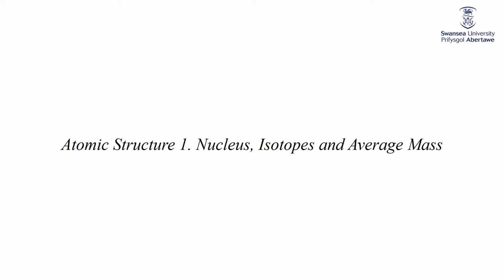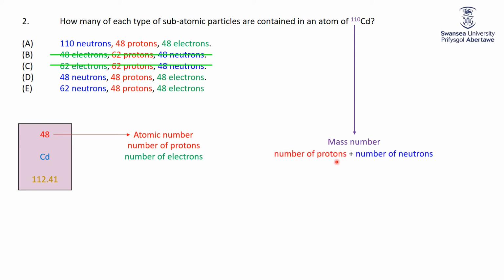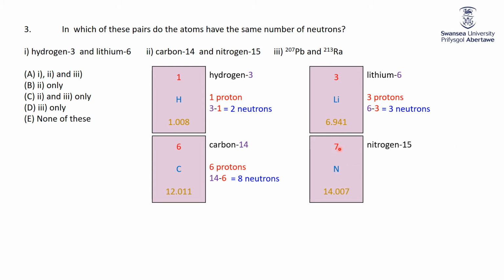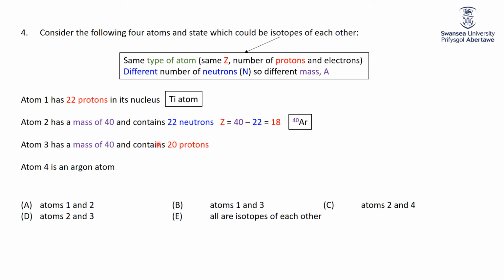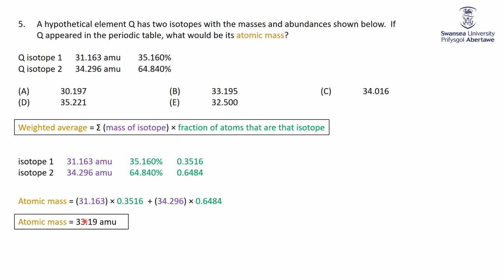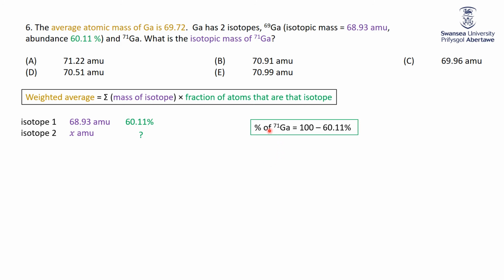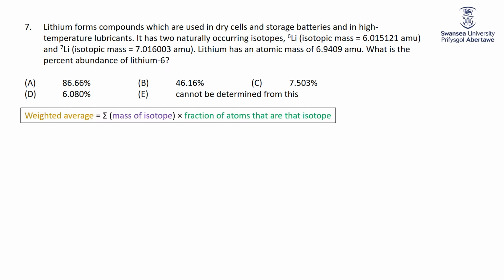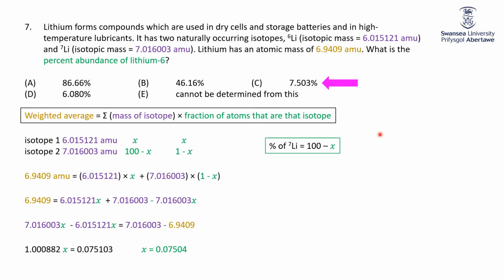Atomic Structure Worksheet 1 to 7